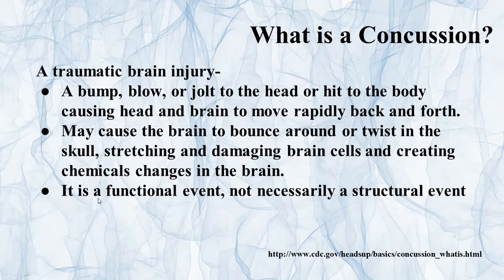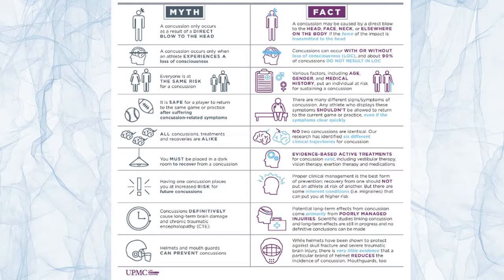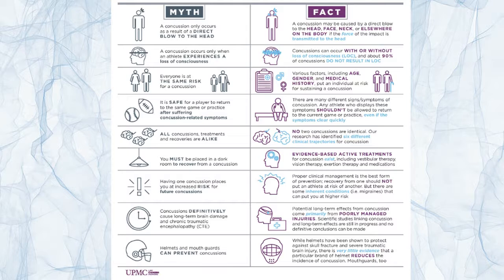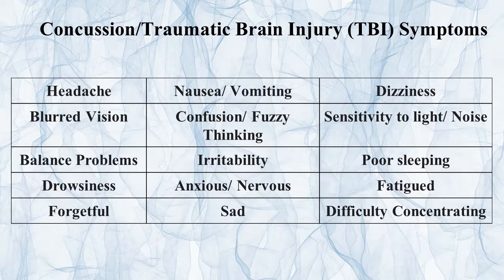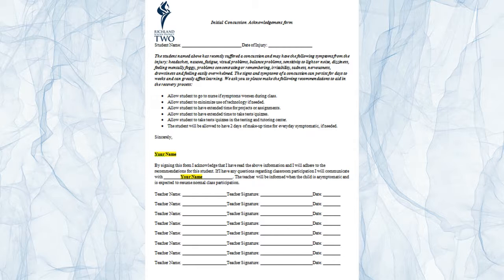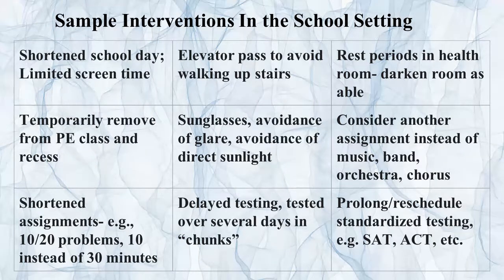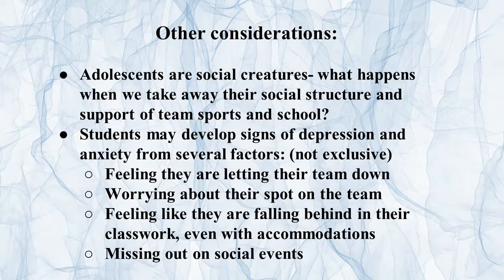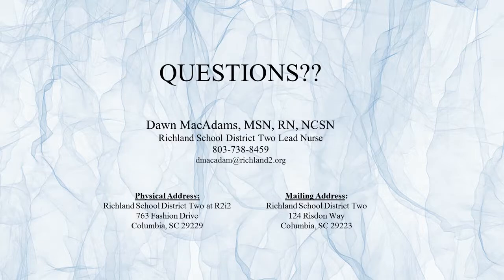Return to Learn: Concussion Mgt in the Classroom